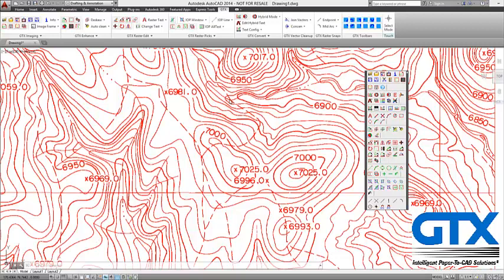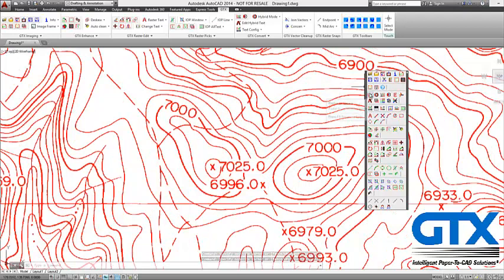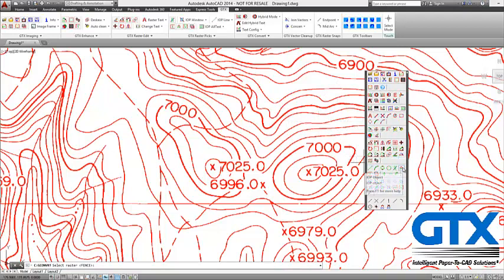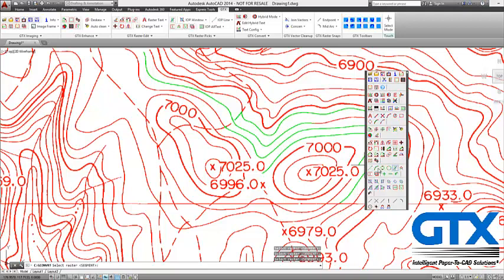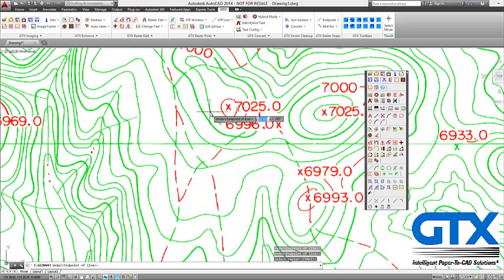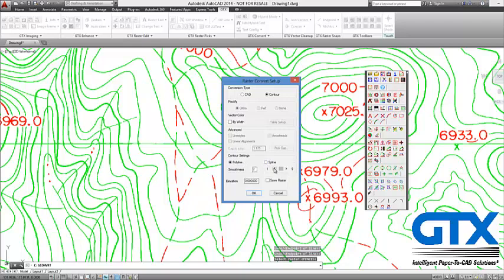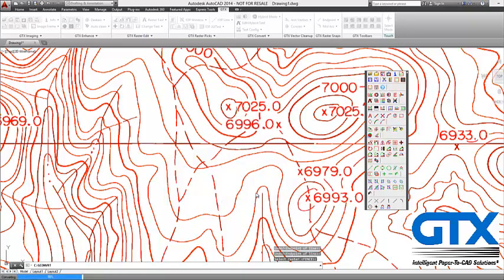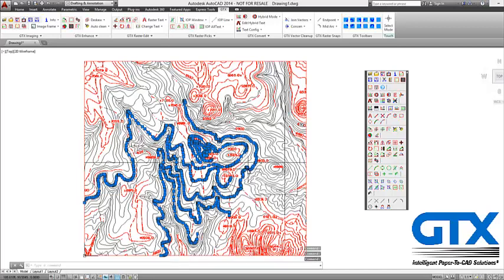GTXRaster CAD 2014 - How to convert a Map Contour Drawing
A tutorial video for GTXRaster CAD 2014 and AutoCAD 2014 showing you how to use R2V in a Map Contour drawing.